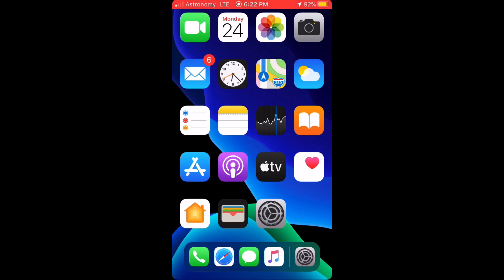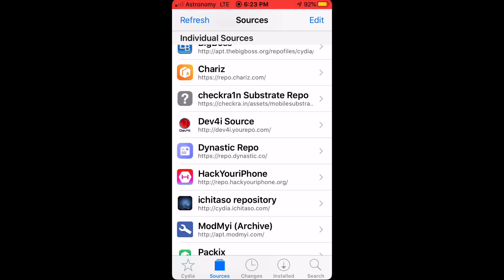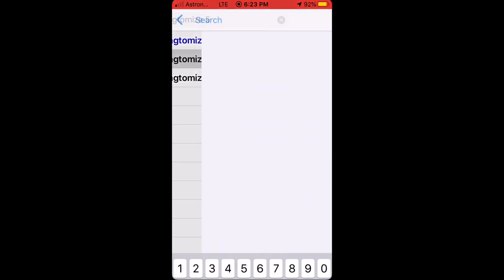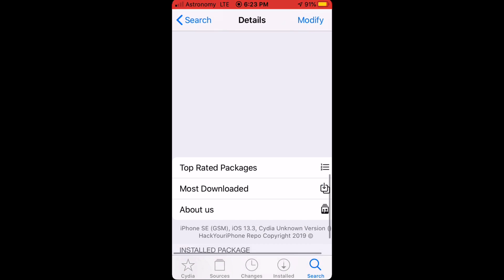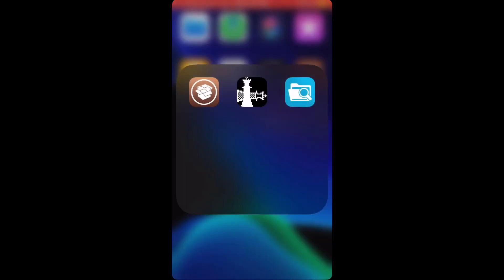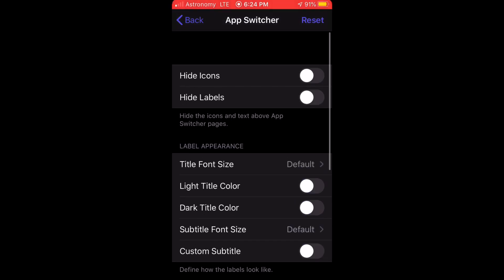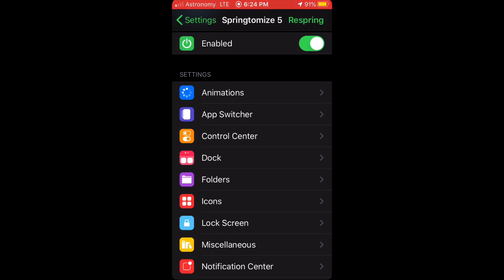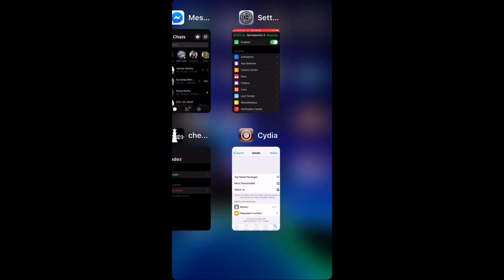GRID APP SWITCHER TWEAK - JAILBREAK iOS 13.3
This video will teach you How to get the Grid App Switcher On an iPhone.
Grid Switcher is a multitasking layout of apps that can be found on modern iPads. The advantage of using Grid Switcher is that it allows you to reduce your scrolling across the apps as it can display four apps at once when launching the multitasking of the apps in the background.

Tweak: Springtomize 5